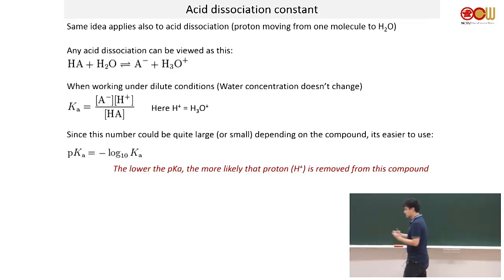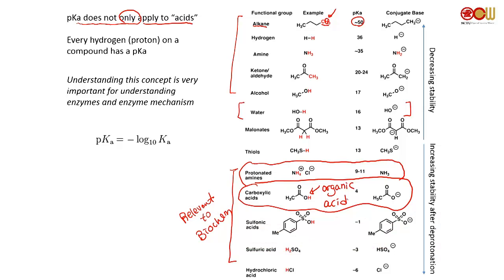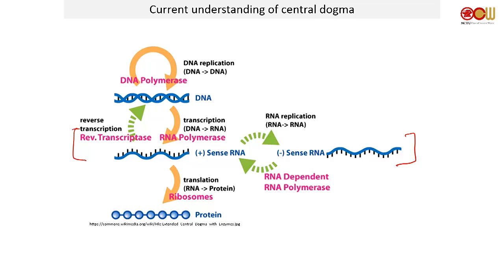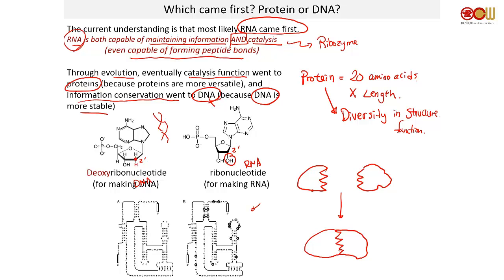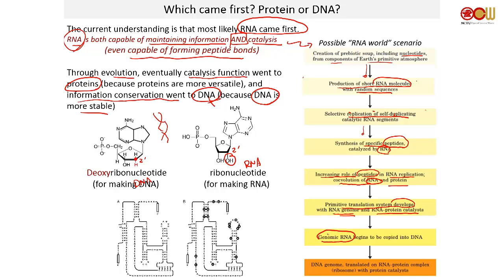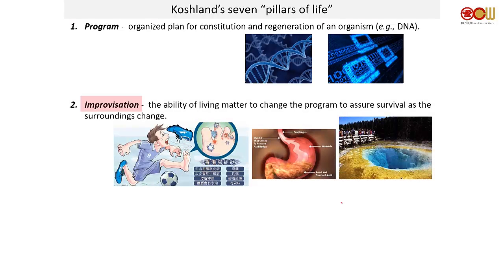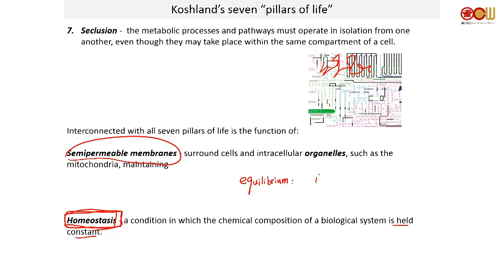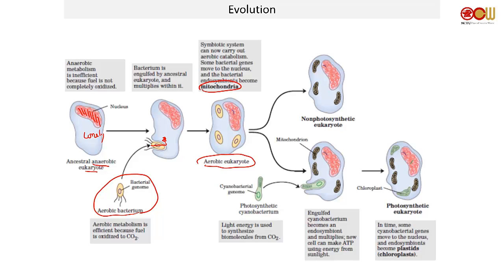Lec 02 Introduction & Scope of Biochemistry (2/2)